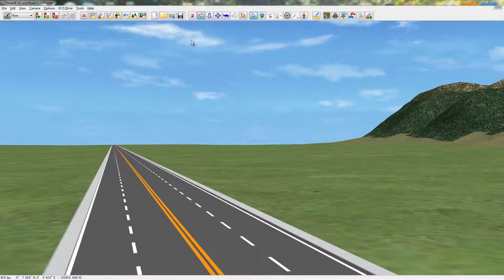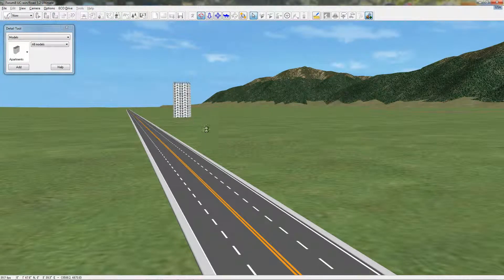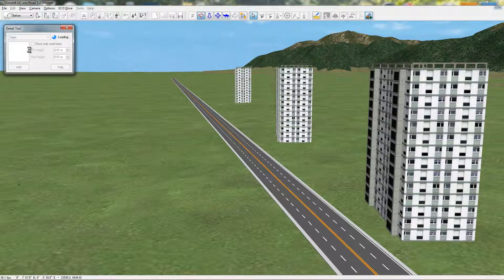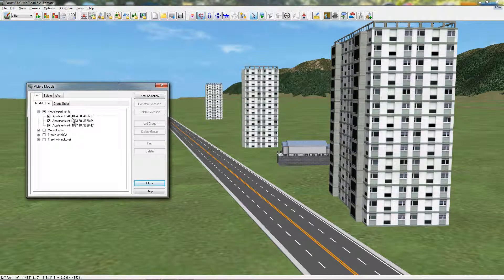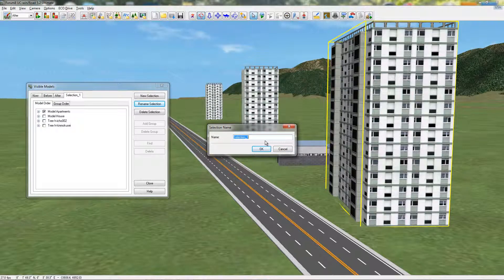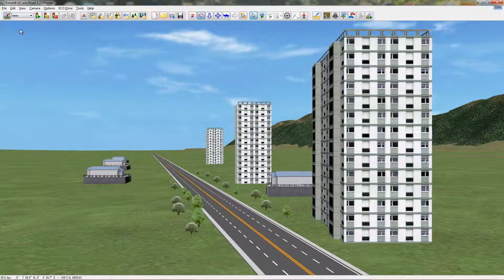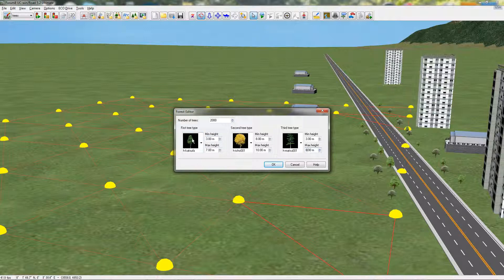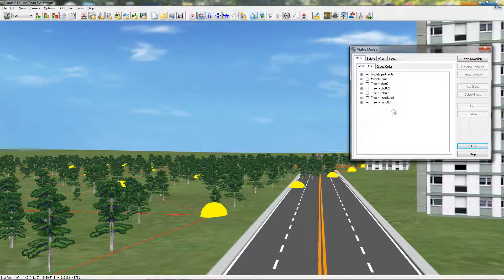VR Tutorials: Model Visibility Layers in UC-win/Road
This tutorial will teach you how to set the visibility distance for your scene's terrain and to also edit scenes into before, now, and after layers. This will allow you to set up multiple design options in the same VR model.